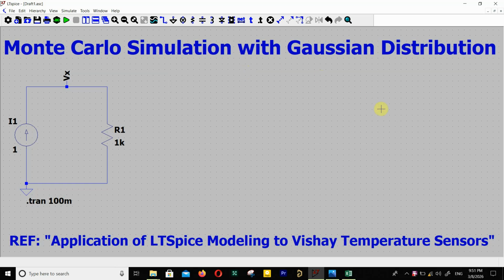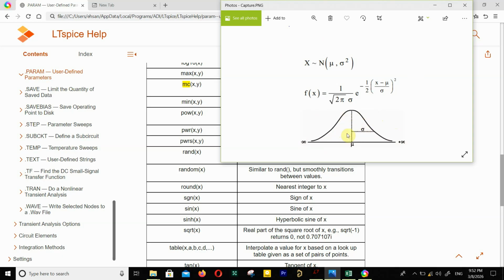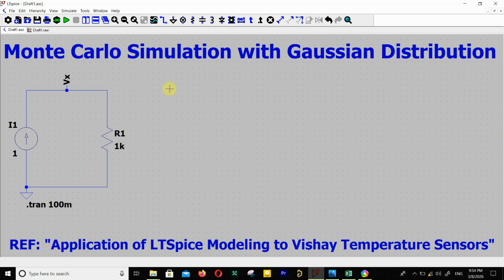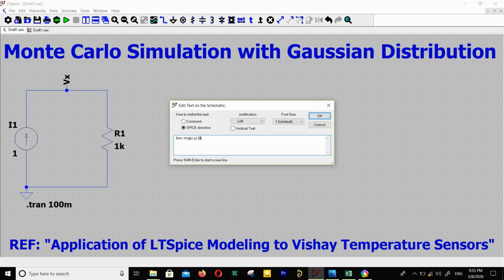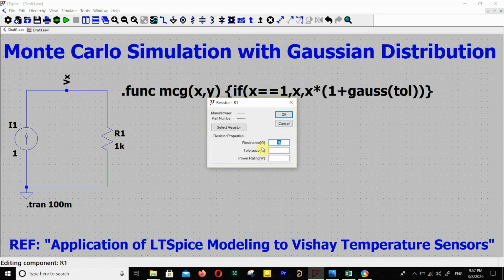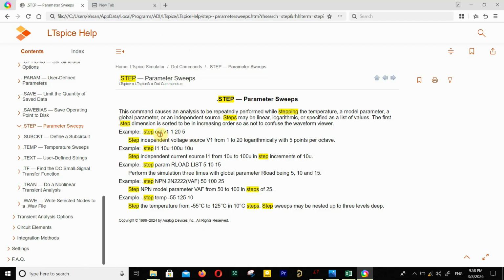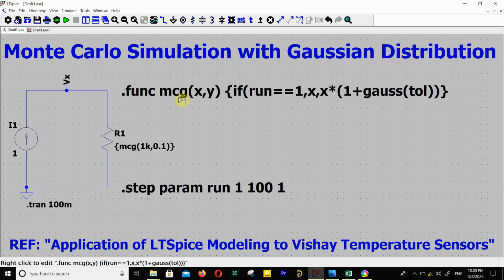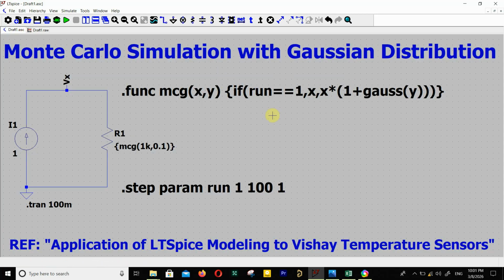Monte Carlo Simulation with Gaussian Distribution in LTSpice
Hello world!
In this video I will show how to do Monte carlo simulation with Gaussian Distribution in LTspice. I use the following reference:
Ref: Application of LTspice Modeling to Vishay Temperature Sensors.